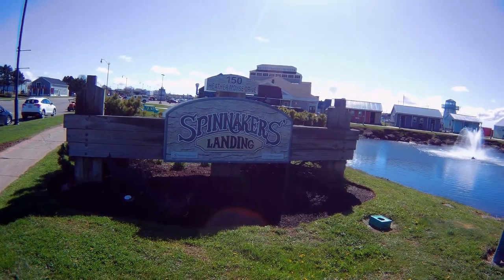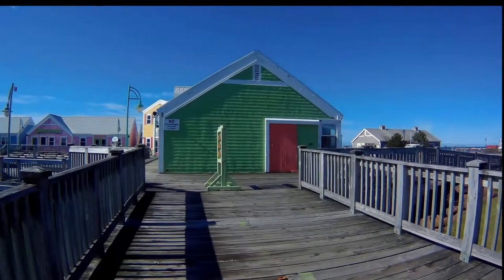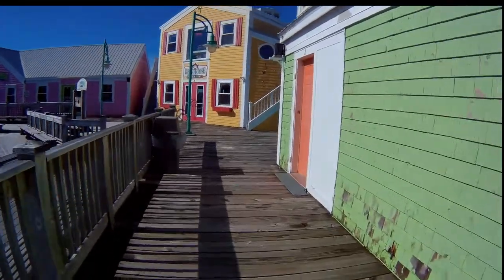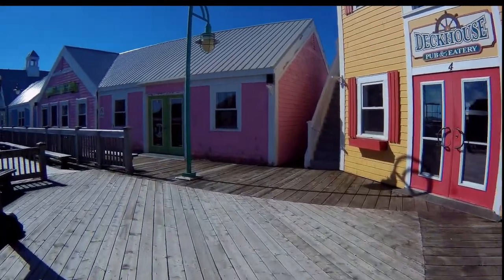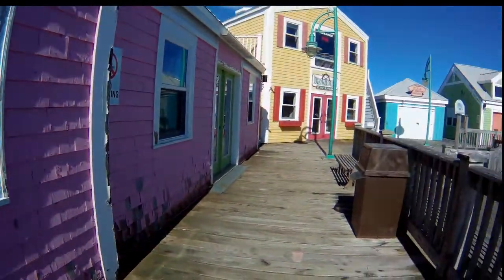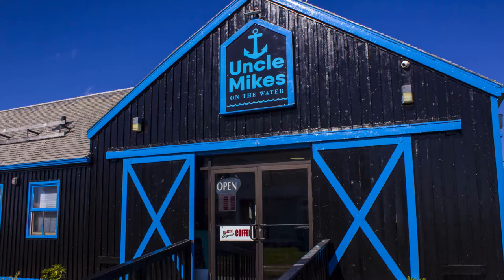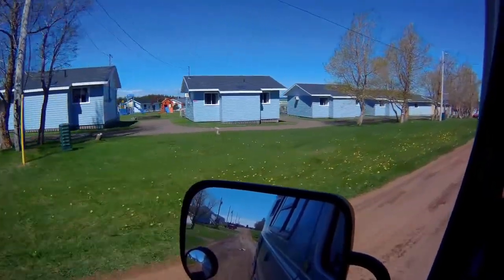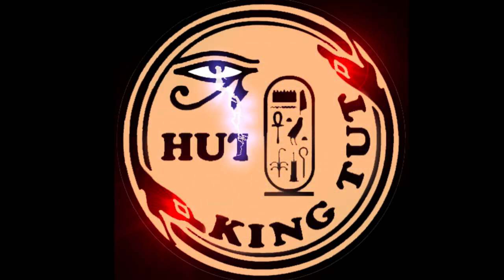Summerside and Cavendish PEI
This is a short video from PEI at Summerside and Cavendish. Cavendish is where Anne of green gables is and will be in the next video. What a beautiful conutry side.

3-3271 #630 Dunmore Rd. S.E. Medicine Hat, Alta T1B-3R2